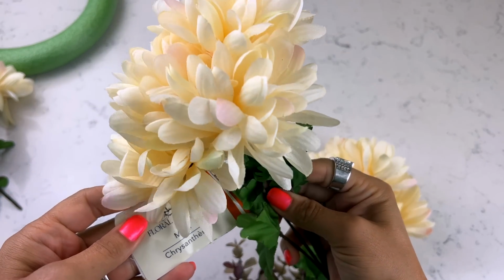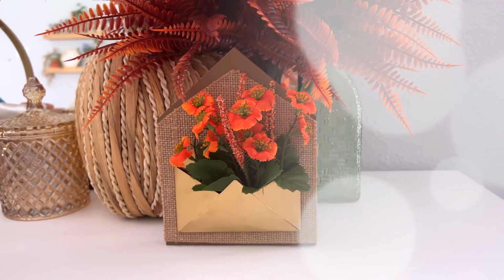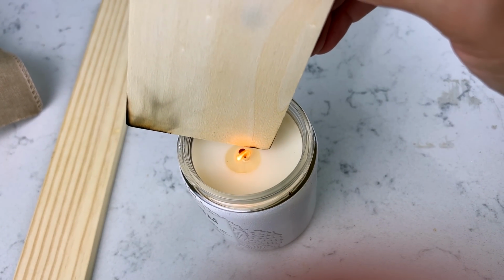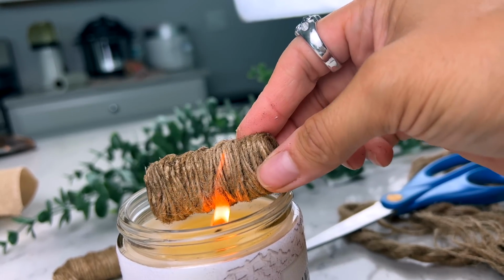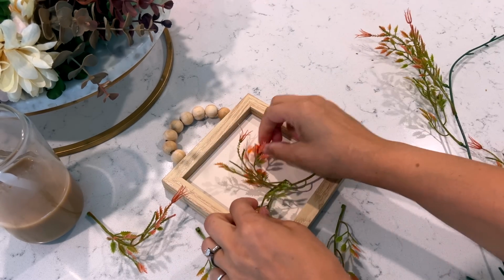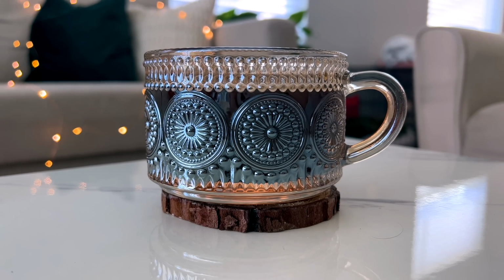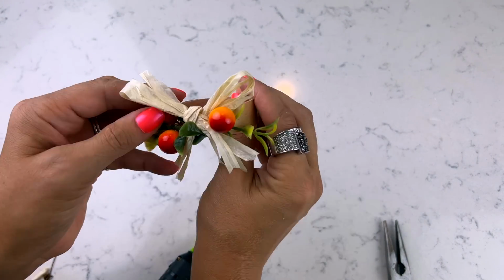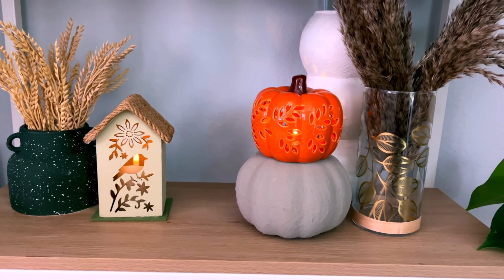FALL DOLLAR TREE DIY DECOR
EASY, CHEAP DIY FALL DECOR IDEAS, DOLLAR TREE FALL DIYS, FALL WREATH, DIY CENTERPIECE, DIY COASTERS, PUMPKINS, DIY IDEAS FOR AUTUMN DECORATIONS

AMAZON STOREFRONT:

VINTAGE COFFEE MUGS
BERRY GARLAND
SMALL DETAIL GLUE GUN
WOOD GLUE
ANTIQUE WAX
CHALK PAINT

CANDLES:
TEALIGHT CANDLES
VOTIVE CANDLES
TAPER CANDLES
PILLAR CANDLES
WATERPROOF CANDLES

SIGN UP FOR FREE WITH TOP CASH BACK
and start getting CASH back on your online purchases!
It's FREE to Sign up!